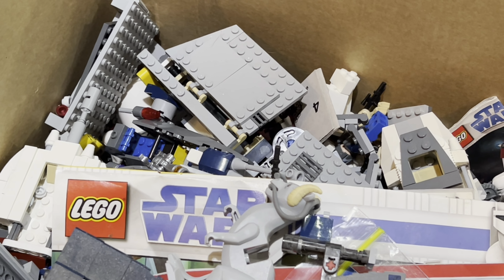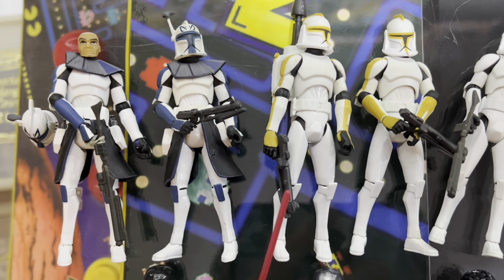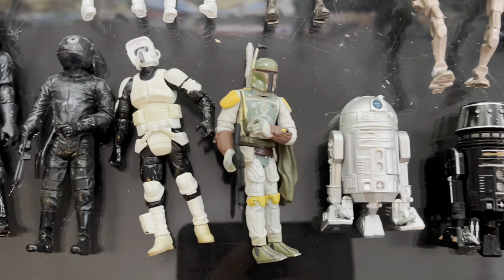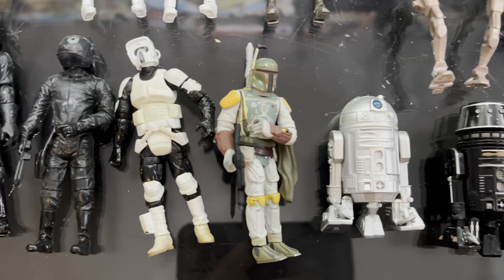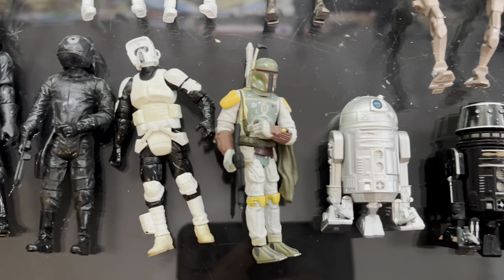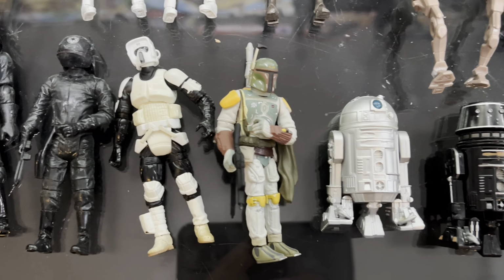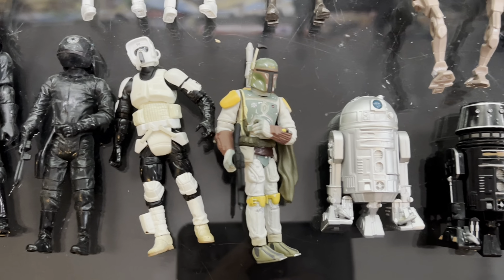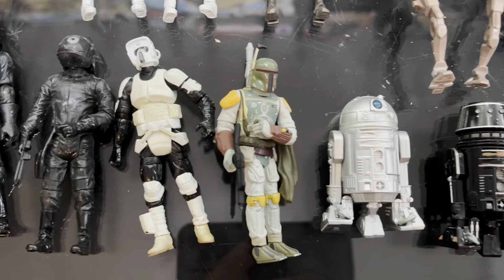What's New At Cosmic Toys? Comics Delivery! Star Wars! Die-Cast Models!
There wasn't a huge amount traded in this week, just the Star wars stuff I hinted at in last weeks update and a couple of Auto World 1:18 scale die-cast models, but there was a decent delivery and I show off some of the cool stuff already on the shelves :)